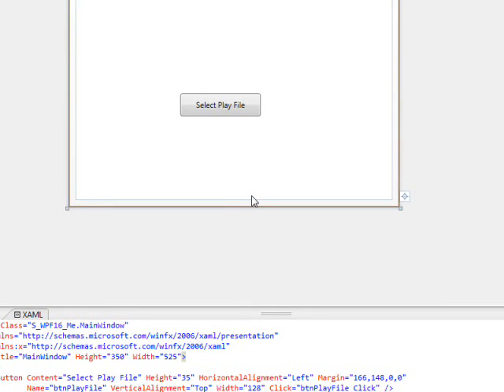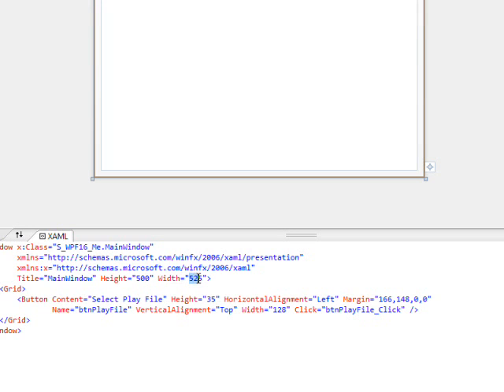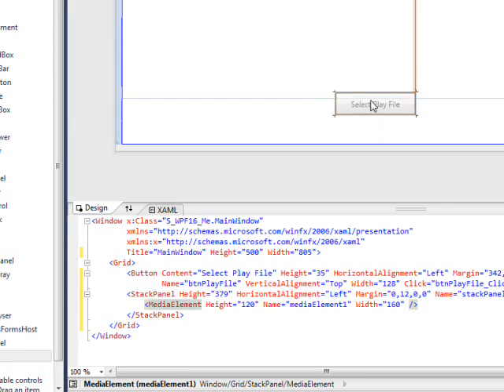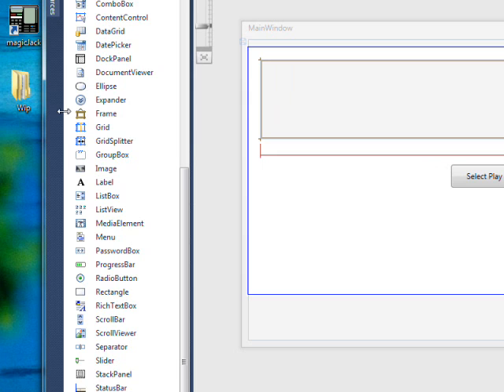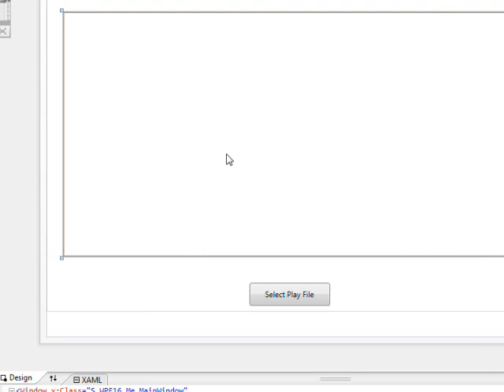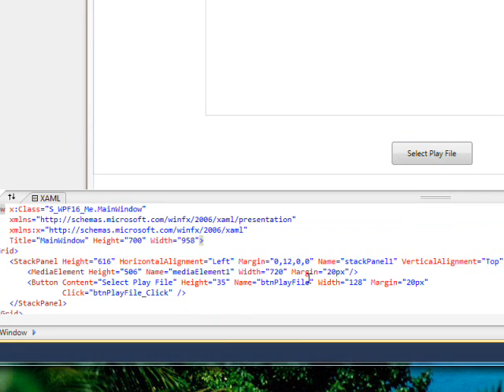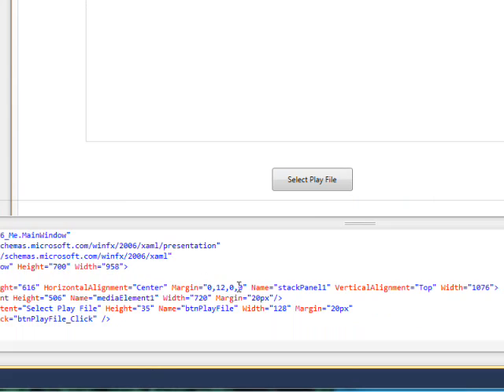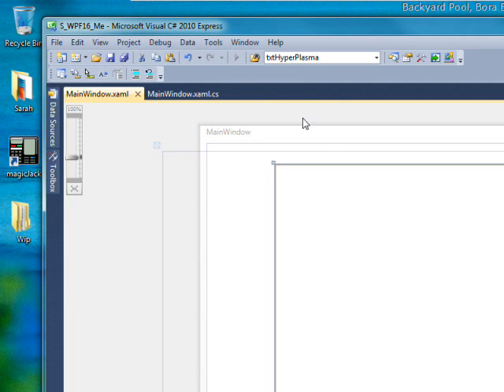C# Edge 291 WPF17 Xaml MediaElement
has all my video tutorials usually with source code in an organized cyber-library. In this video we learn how to actual play a video file using a WPF MediaElement object element.